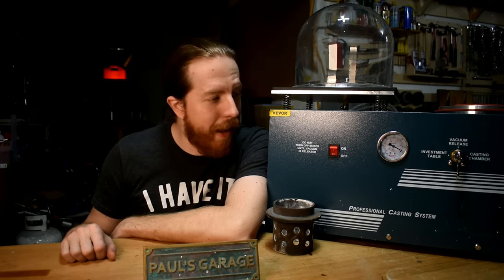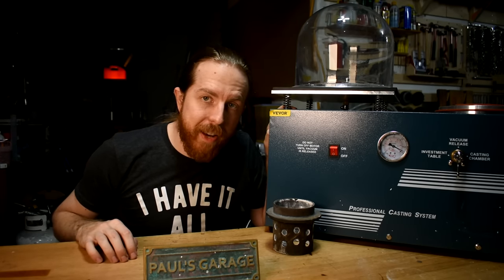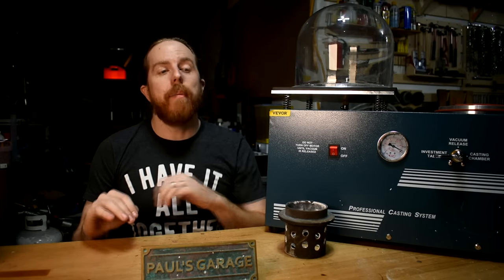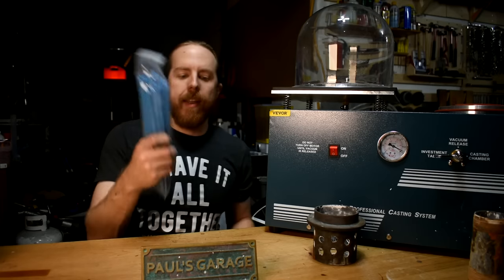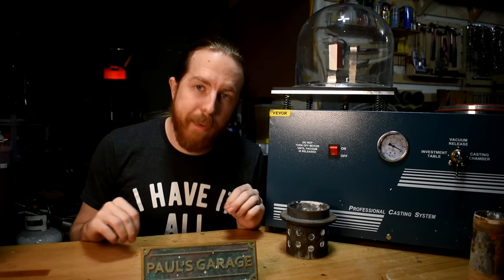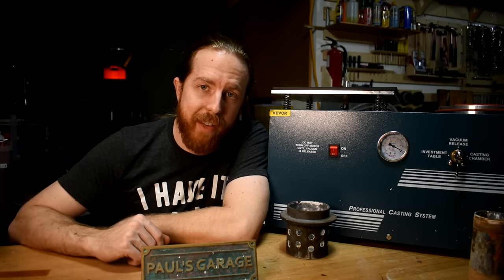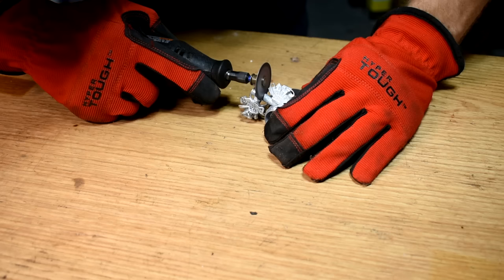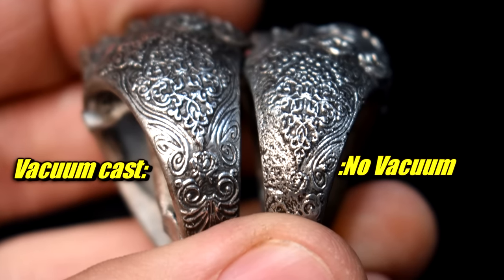Vacuum Casting 3D Prints to Solid Metal! How To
Amazon stuff:
Sirayatech Cast Purple Resin
Presige Optima Plaster
10mm Wax Sprues 1lb
1mm Wax straws
2.5mm Wax straws
Wax Pen

Burnout oven sold by PMC supplies

Mailing Address:
1818 Milton Ave STE 100 # 1973